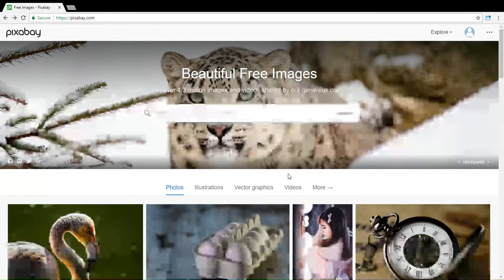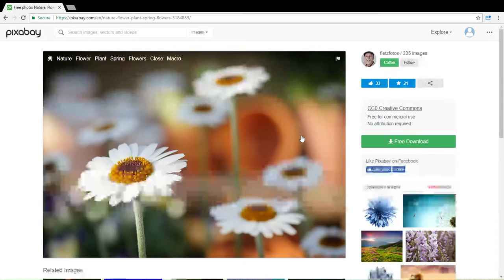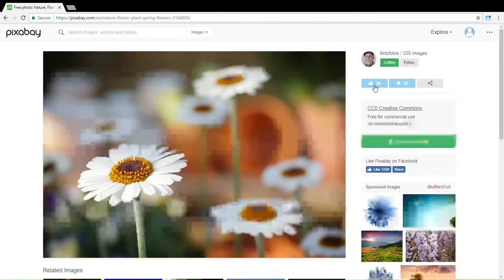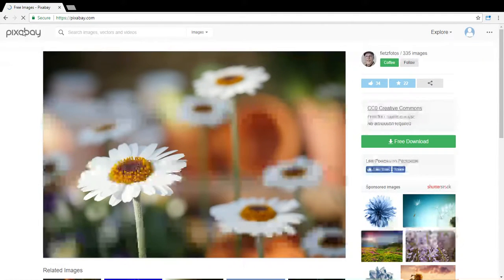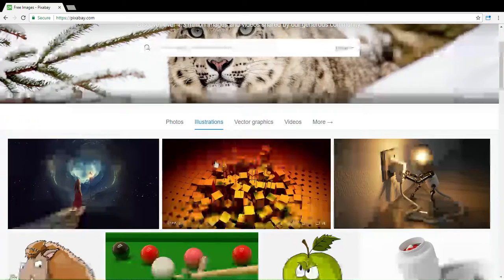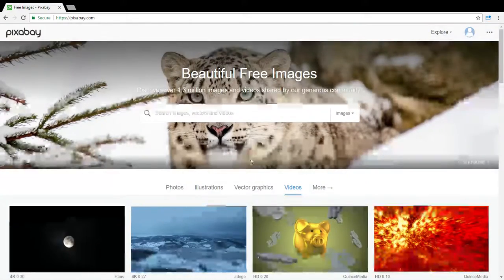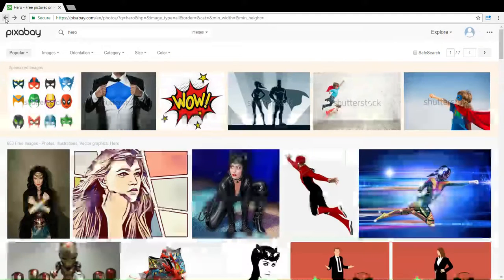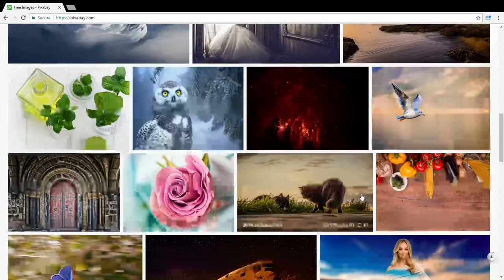Pixabay: Teaching Tutorial